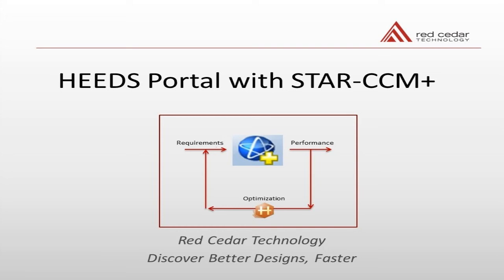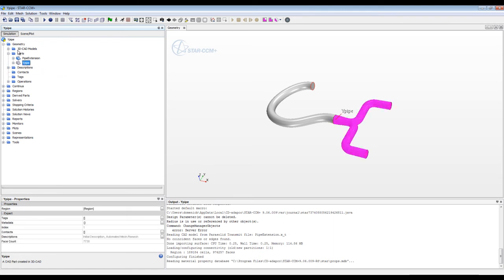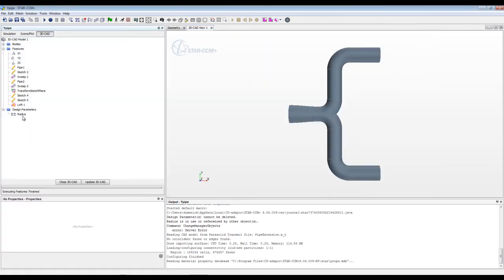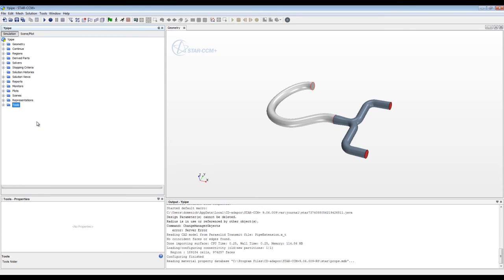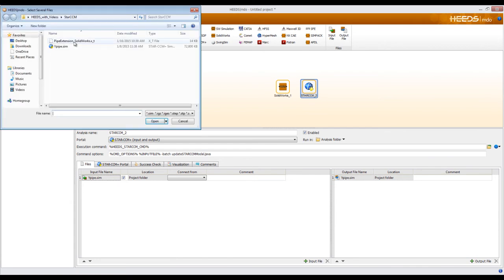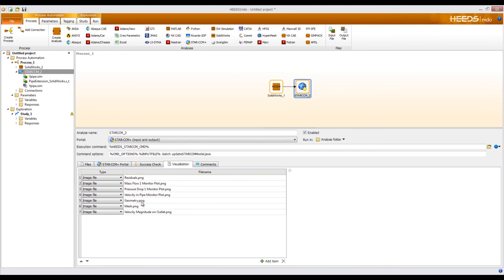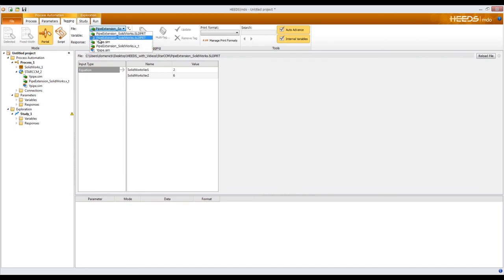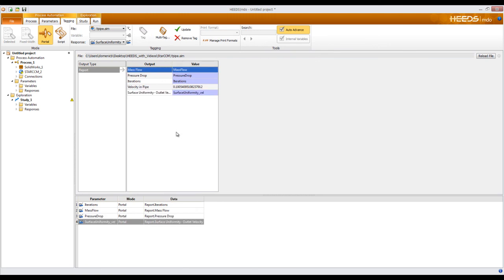Star-CCM+ Portal Tutorial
How to link HEEDS to Star-CCM+ using the HEEDS's Star-CCM+ portal.